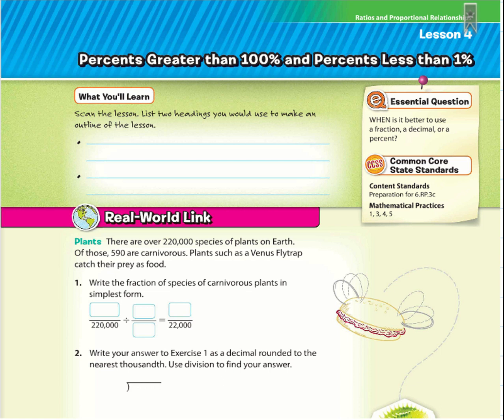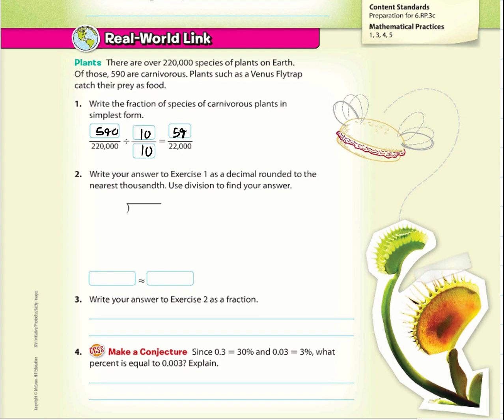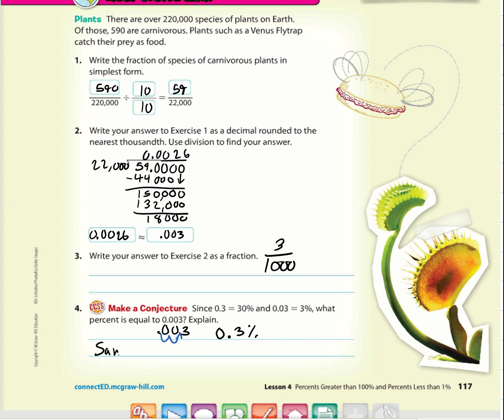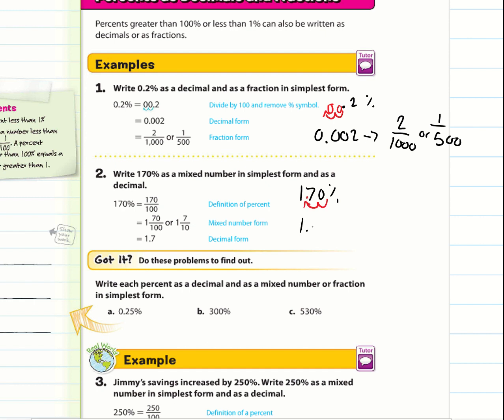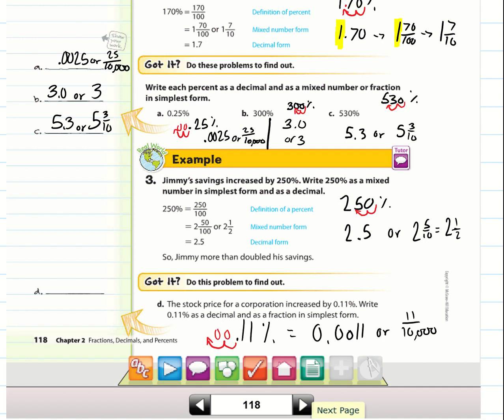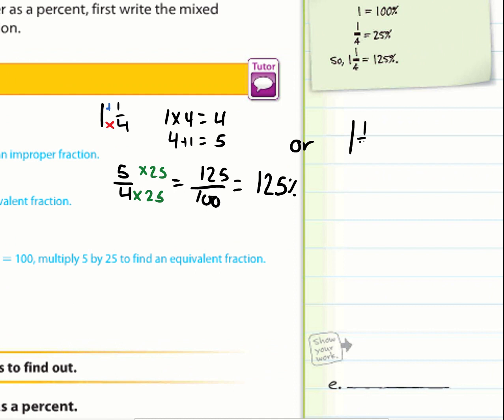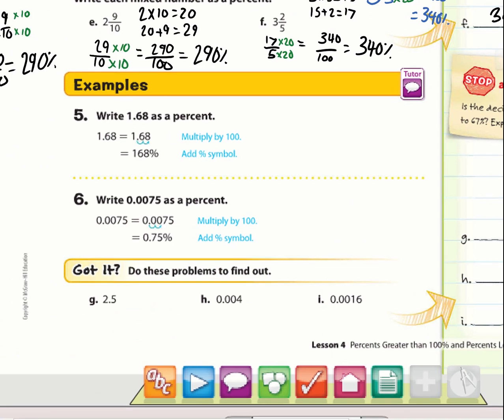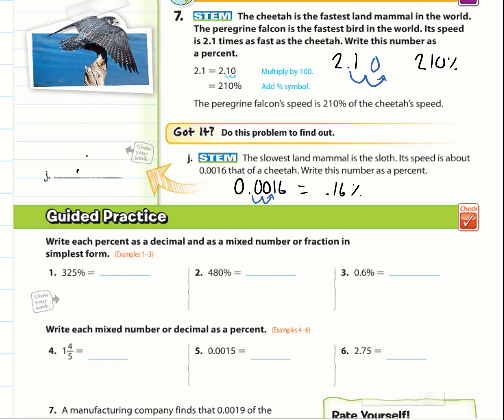6th Grade Math Chapter 2 Lesson 4: Percents above 100 and Less than 1